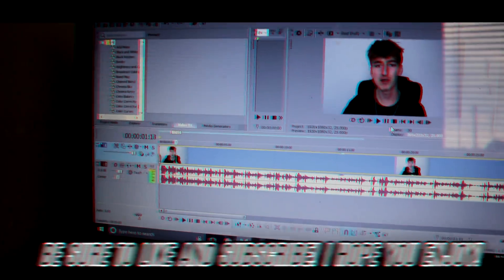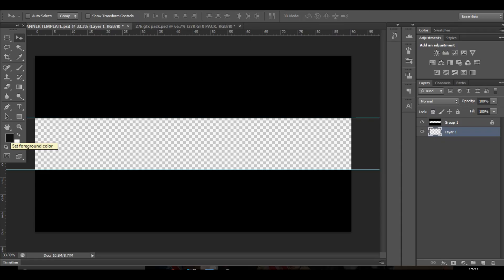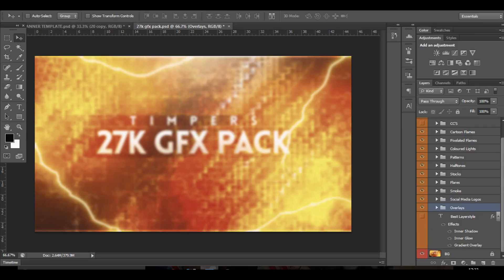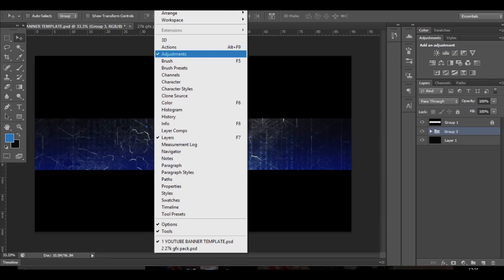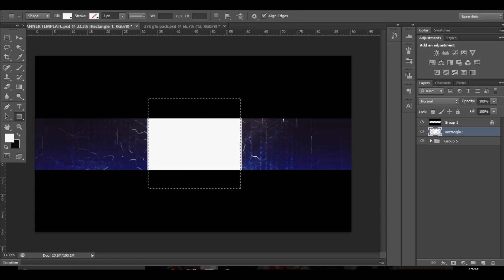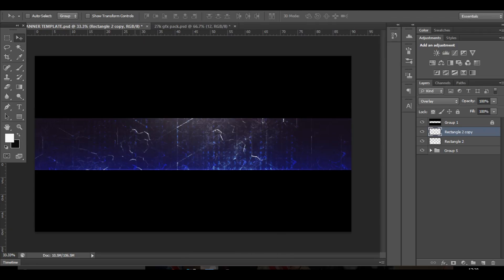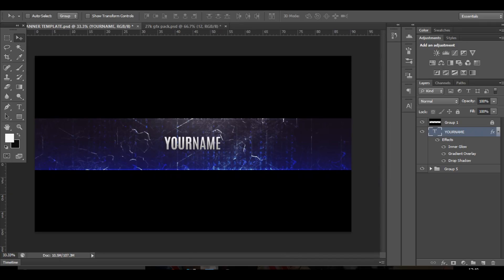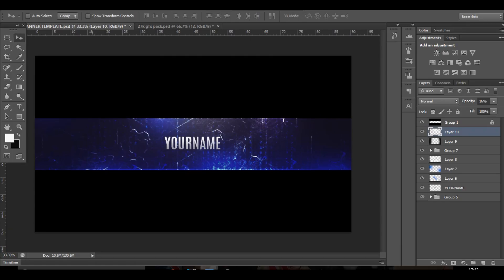How To Make A Clean Gaming Banner In Photoshop + FREE TEMPLATE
In today's video I'll be teaching you guys the BEST Way To Make A CLEAN Gaming Banner In Photoshop 2017. I'll just be givning you guys tips and tricks that will help make your banners clean and professional.